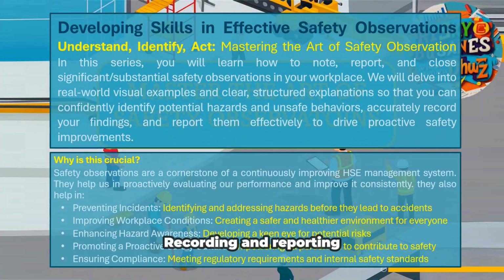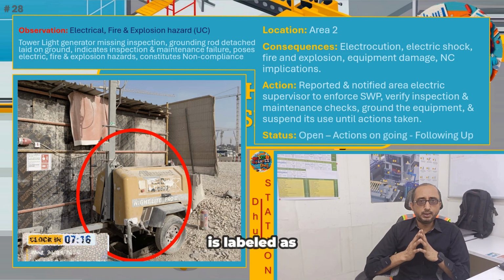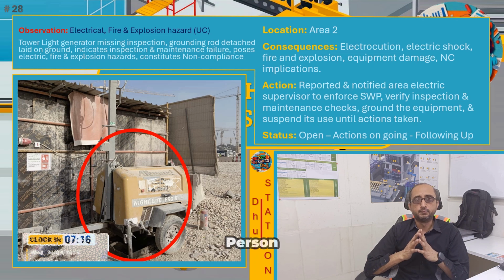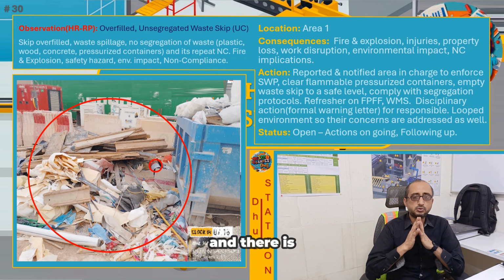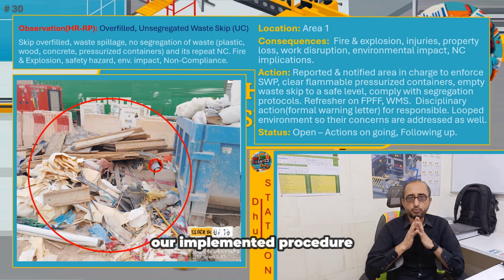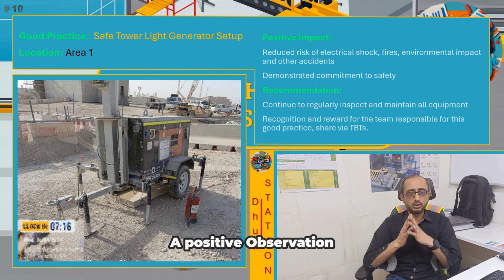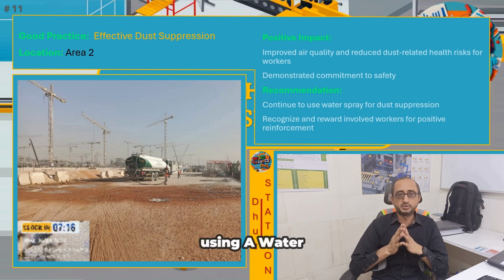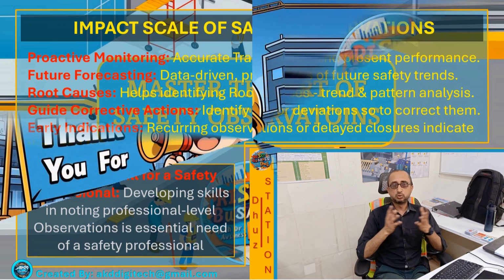Video 10 - English - Master the Art of Safety Observation